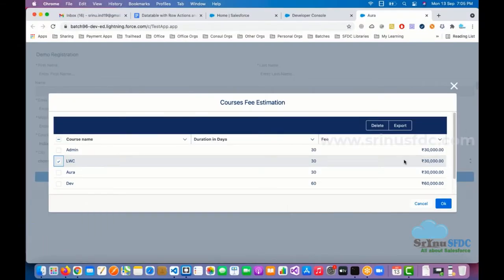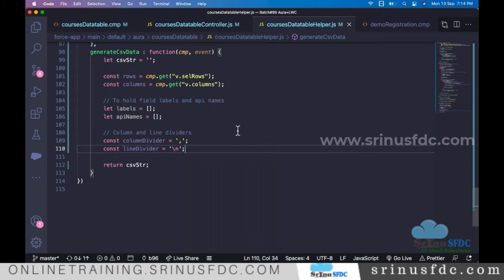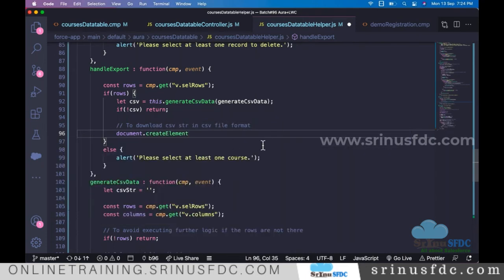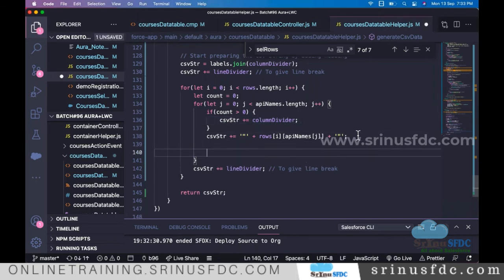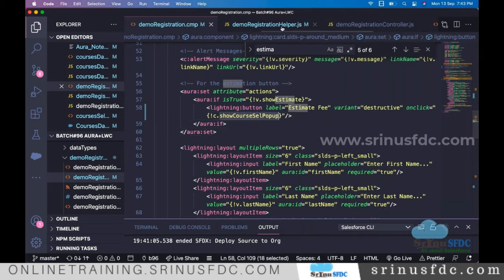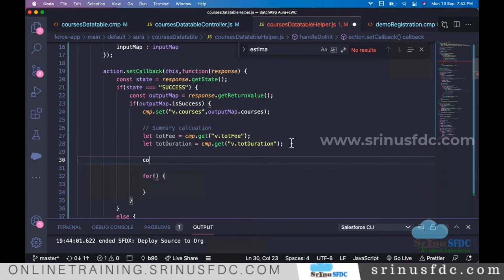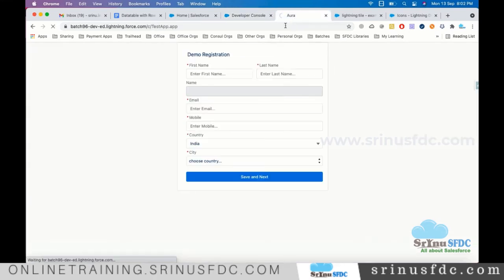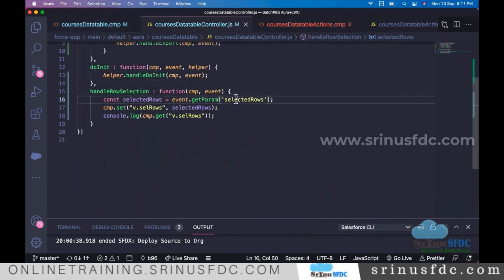023 B96 Aura 13th Sep